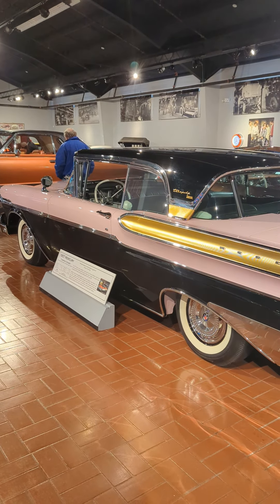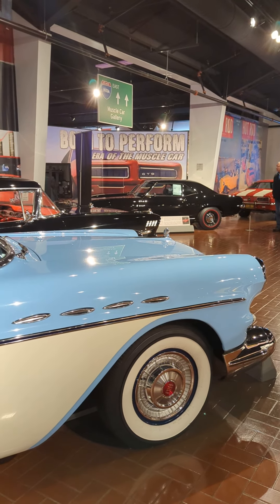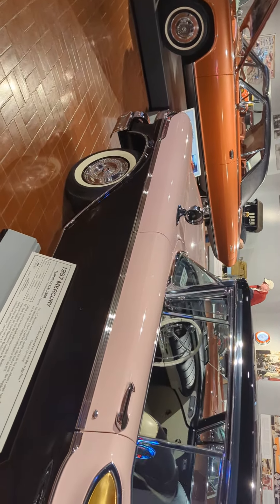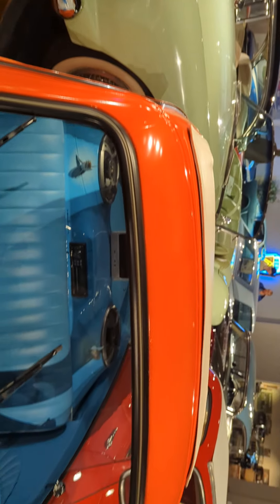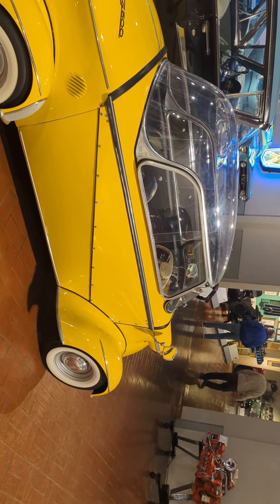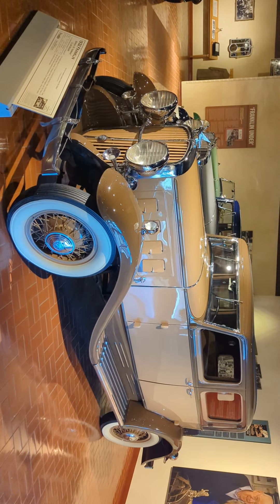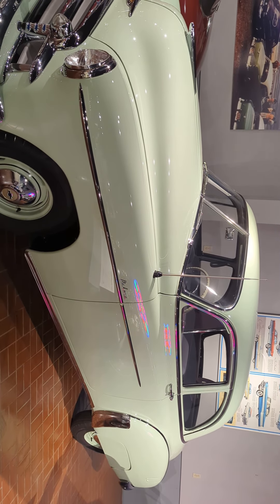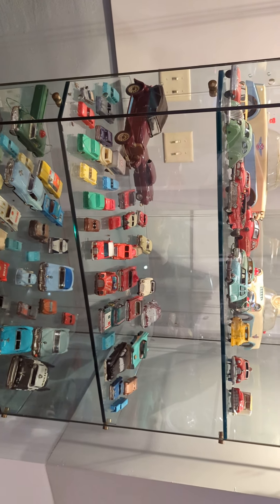Grandma Z and the Gilmore Car Museum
As is evident, I know nothing about cars or videotaping...hope you're watching this on a mobile device that can turn because I went from vertical to horizontal thinking the video would adjust. It did not. The museum, in Portage, Michigan, is super cool.